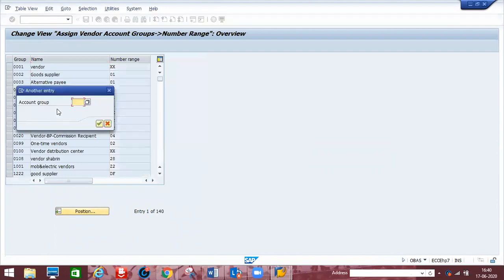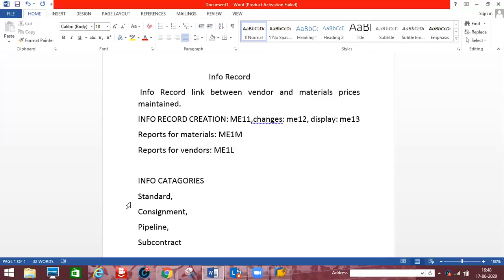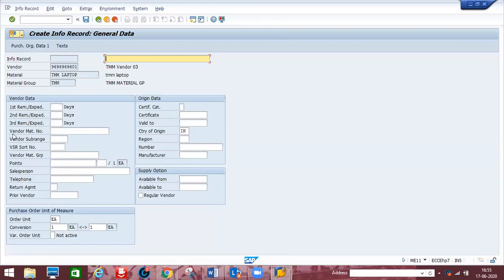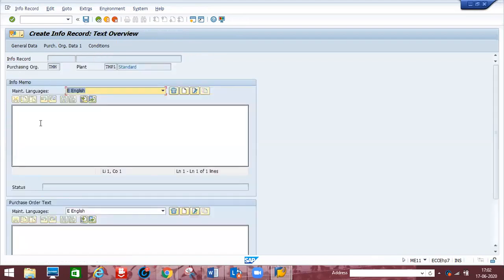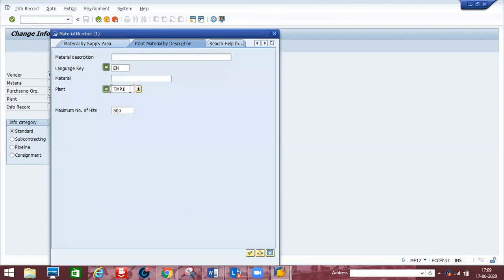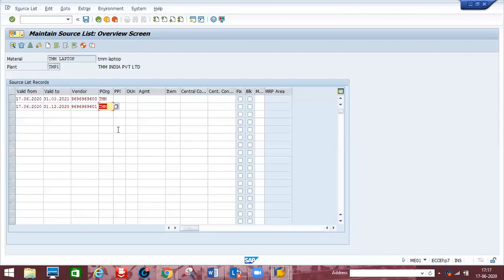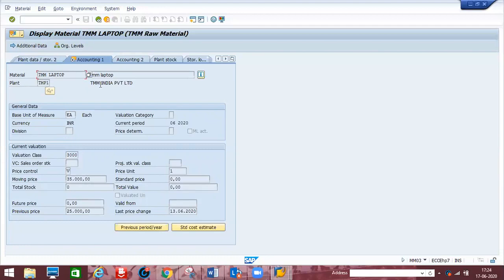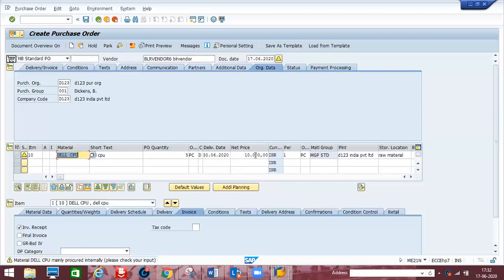How to create a Purchasing Info Record in SAP MM || PIR || sapmmtraining @SAPMM-3493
Purchasing info record stores information on material and the vendor, supplying that material. For example, a vendor's current price of a particular material is stored in an info record. Purchase info records can be maintained at the plant level or at the purchasing organization level.
SAP Easy Access Path
Logistics → Material management → Purchasing → Master Data → Info Record → ME11 Create
Change Info Record ME12
Display Info Record ME13